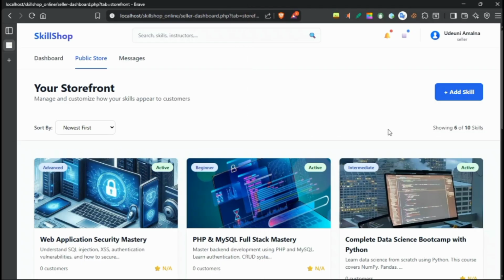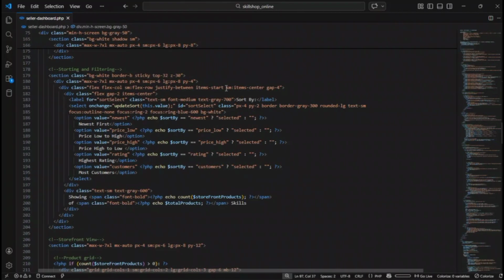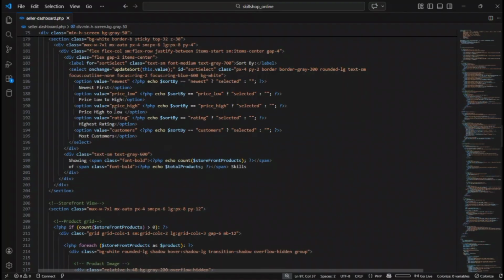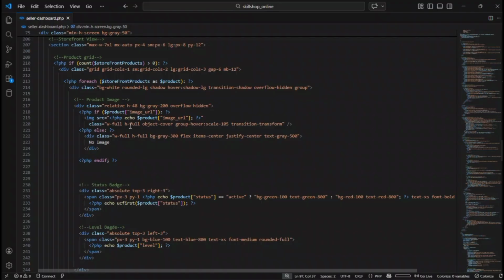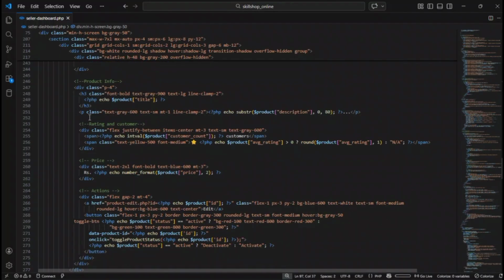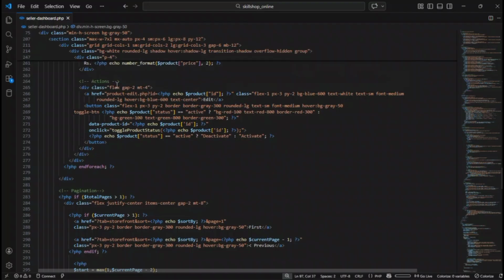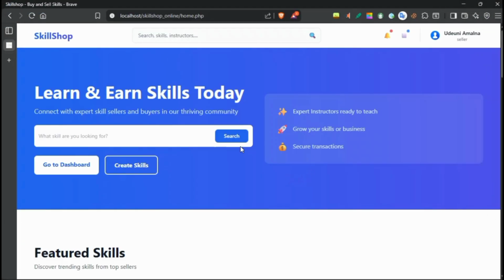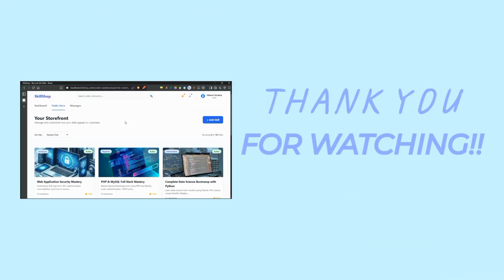Design a Responsive Seller's Store Page Using HTML, CSS, JavaScript and Tailwind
Project : Design a Responsive Seller's Store Page Using  HTML, CSS, JavaScript and Tailwind

9001:2015 certified institute and registered under the Tertiary and Vocational Education Commission (P01/0537). In